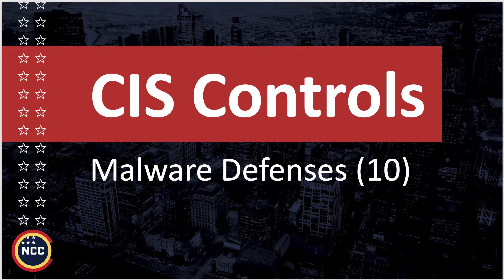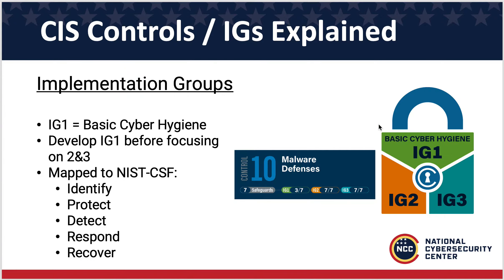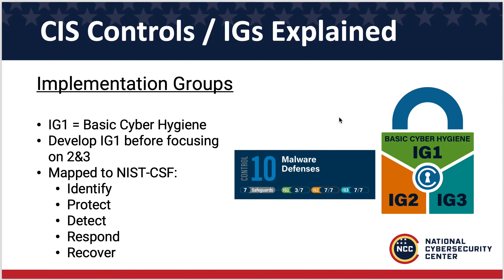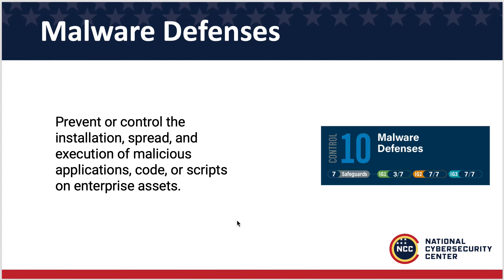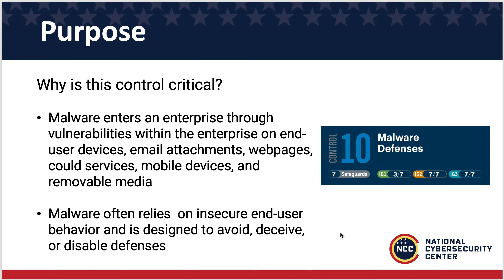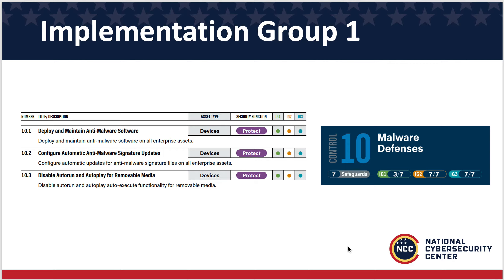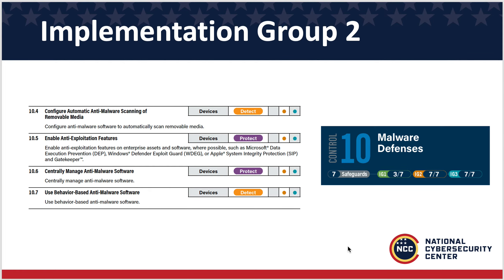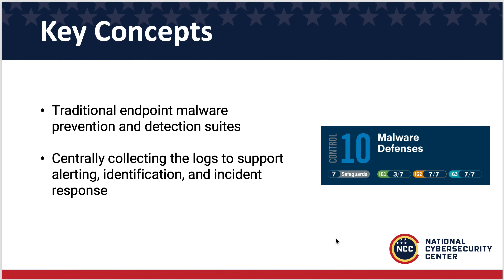CIS: Malware Defenses